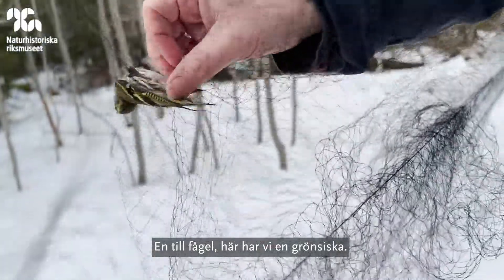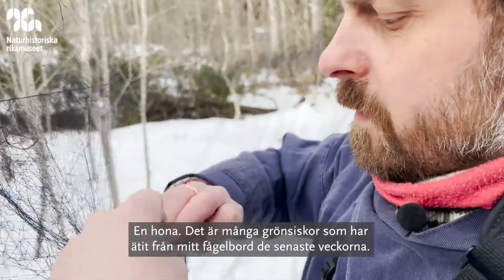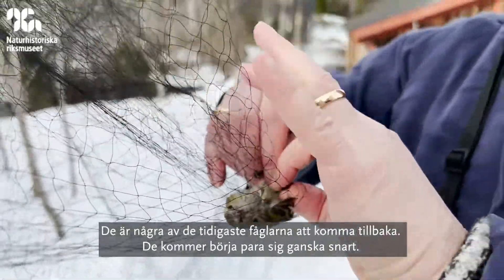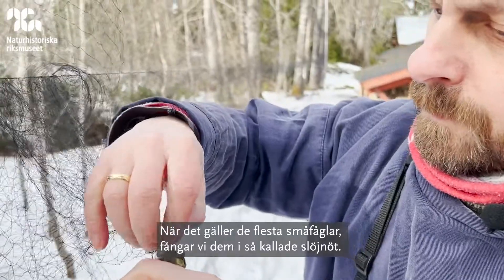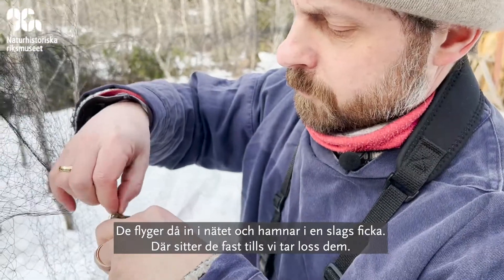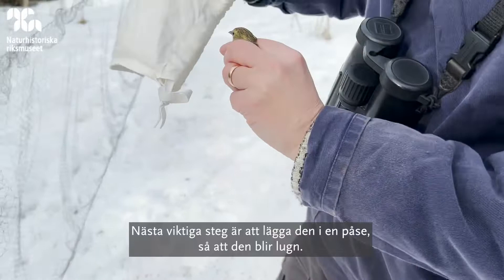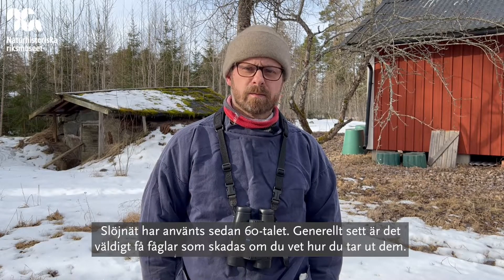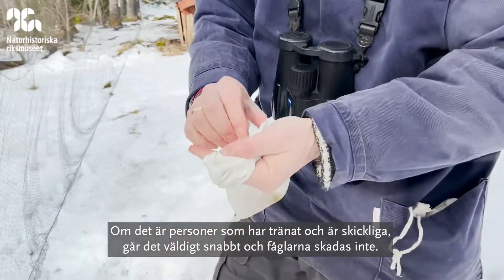Fåglar ringmärks med hjälp av slöjnät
År 2021 ringmärktes runt 265 000 fåglar i Sverige. Många av fåglarna fångas in med hjälp av så kallade slöjnät, så att de sedan kan ringmärkas. En teknik som har använts sedan 60-talet. Vi fick följa med Ian Henshaw, som jobbar på Ringmärkningscentralen här på museet, när han visar hur det går till när han grönsiska fastnar i nätet.